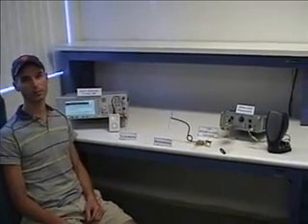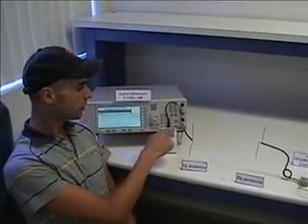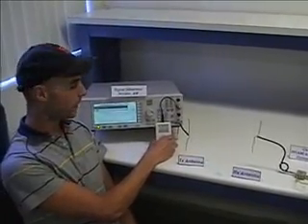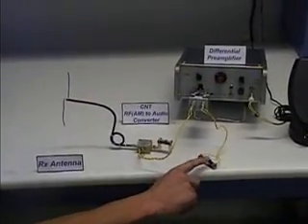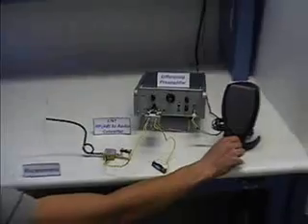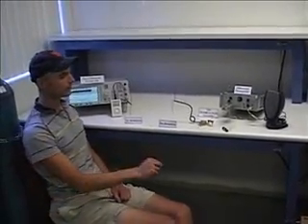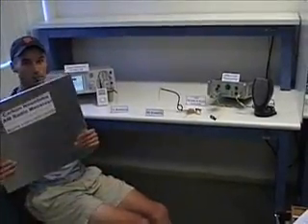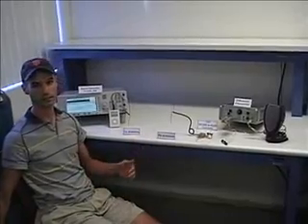Nano Radio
California researchers Peter Burke and Chris Rotherglen have made a carbon nanotube demodulator that translates AM radio waves into sound, and incorporated it into a complete radio system